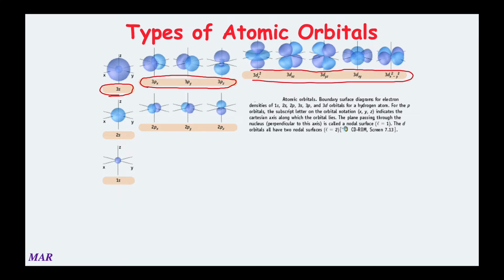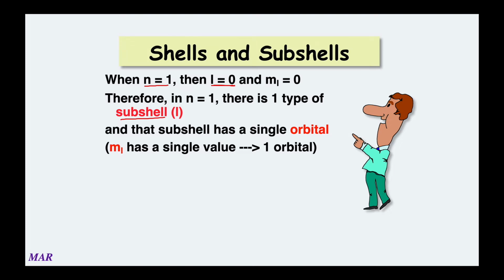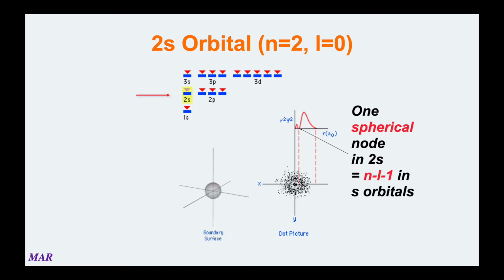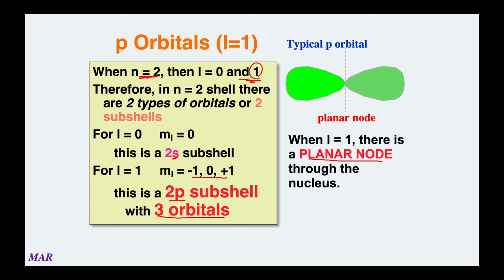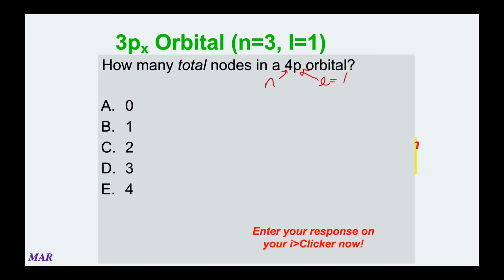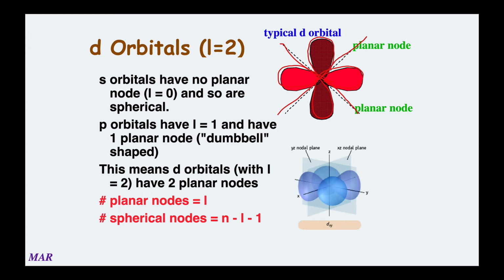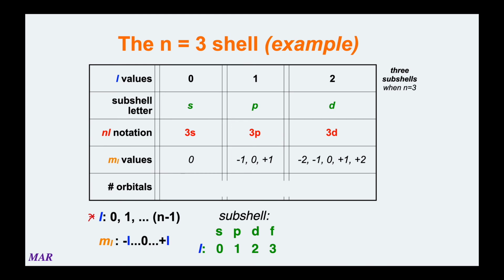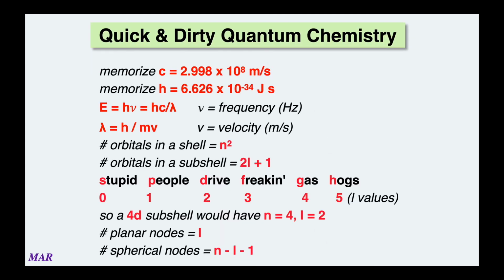CH 221 Screencast "Types of Orbitals"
"Types of Orbitals" - a Screencast from Chemistry 221 for students of Dr. Michael Russell's classes at Mt. Hood Community College in Gresham, Oregon, USA.